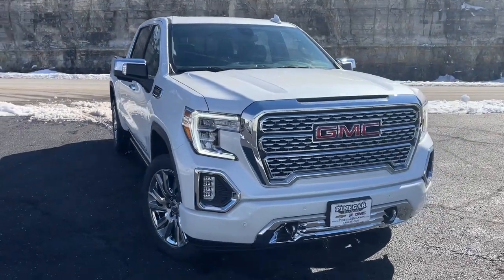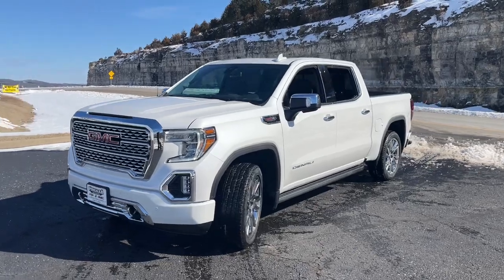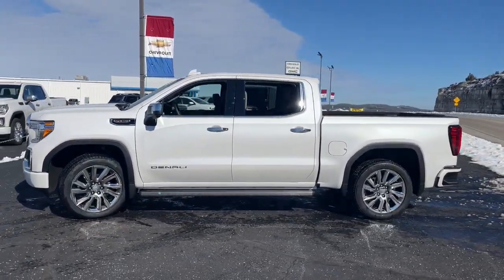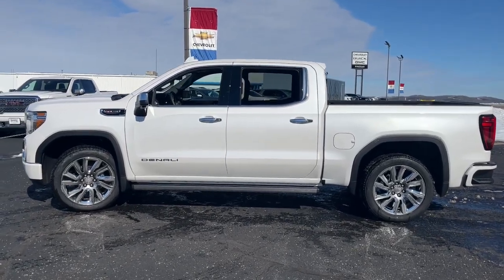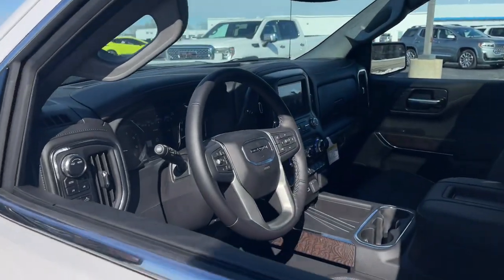2022 GMC Sierra_1500 Branson, Forsythe, Ozark, Kimberling City, Harrison, MO 175122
White Frost Tricoat New 2022 GMC Sierra_1500 available in Branson, Missouri at Pinegar Chevy Buick GMC Branson. Servicing the Forsythe, Ozark, Kimberling City, Harrison, MO area.